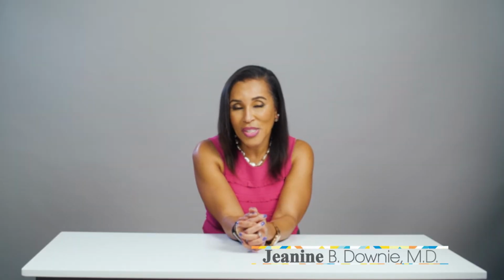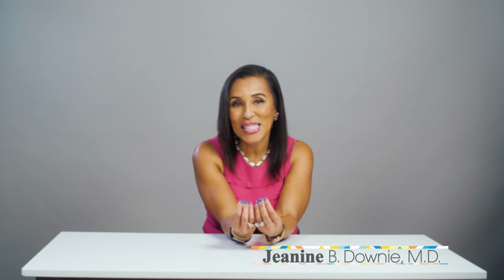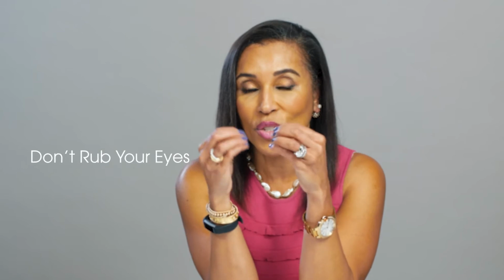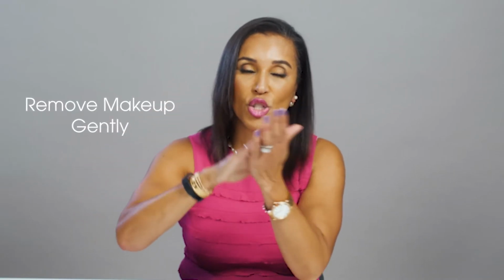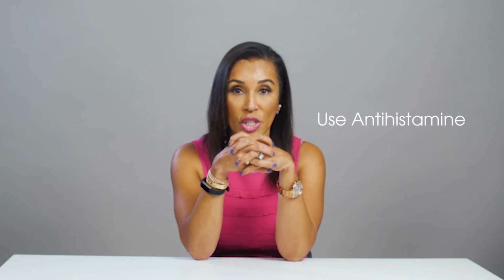Lines Under Eyes: Causes, Prevention, and How to Get Rid of Them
Dr. Jeanine B. Downie, a board-certified dermatologist practicing in Montclair, NJ, discusses causes, preventative measures, and treatments for fine lines under your eyes.

Because under-eye skin is so thin, it can lose elasticity and structure very quickly, leading to the gradual formation of lines and wrinkles.

Starting in our 20s, we produce 1% less collagen each year. This means that skin begins to progressively lose structure and elasticity over the years, resulting in lines and wrinkles which will become deeper and more pronounced over time.

There are various treatments and prevention techniques for lines and wrinkles dedicated to under the eyes.